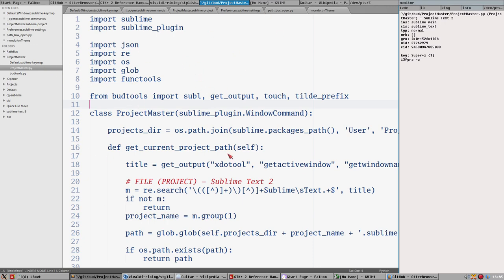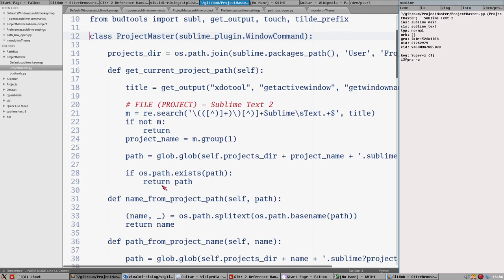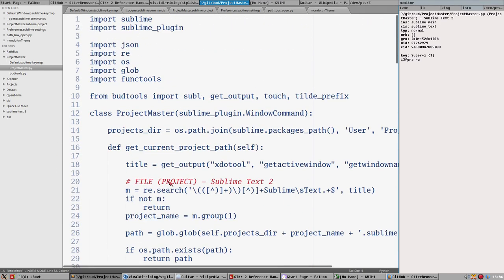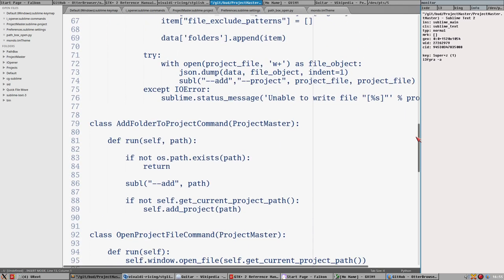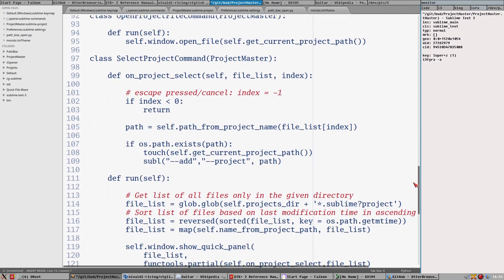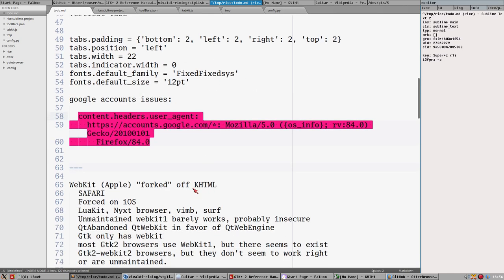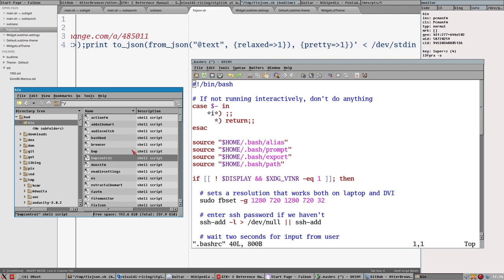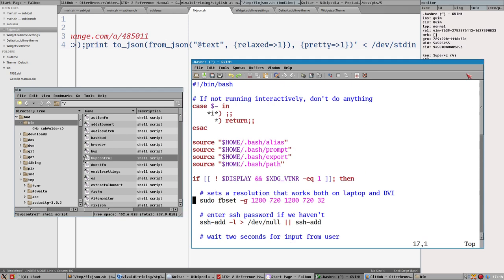qutebrowser is a better alternative to GTK3